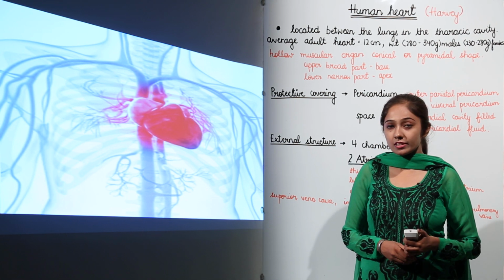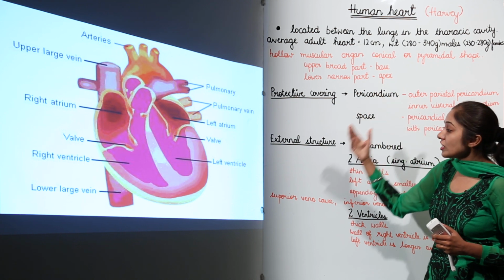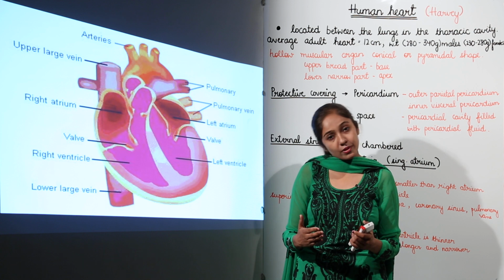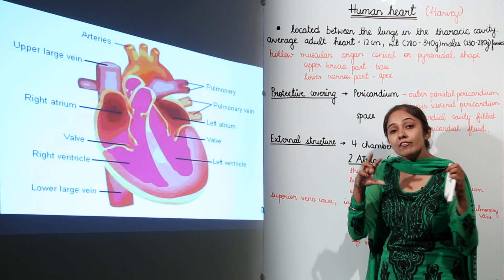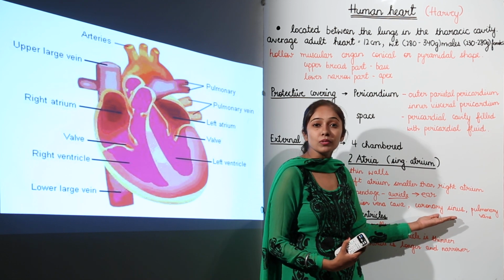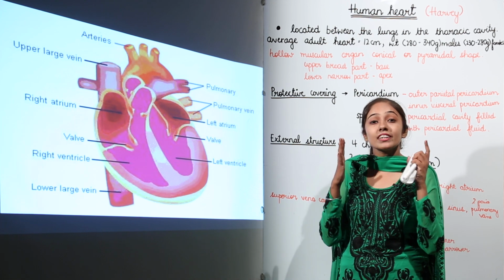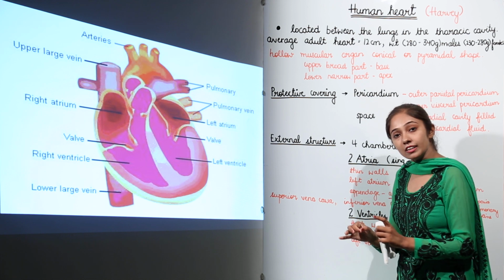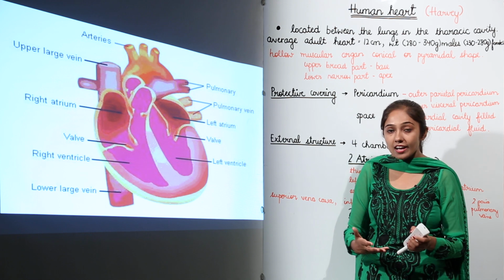Best Free Lect l Human heart l CBSE CLASS 11 BIO | ANIMAL PHYSIOLOGY l CIRCULATORY SYSTEM l L41